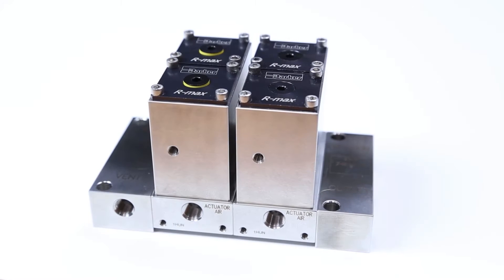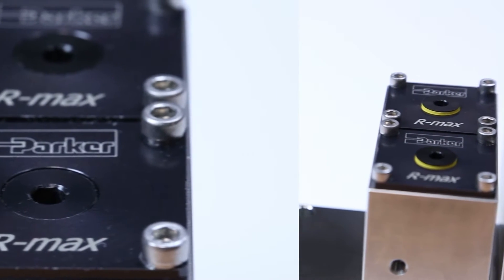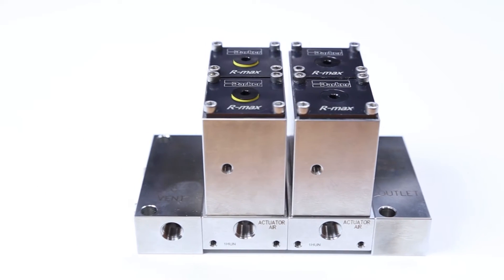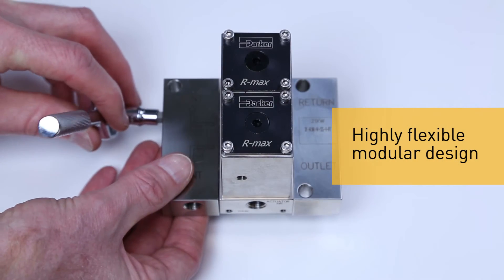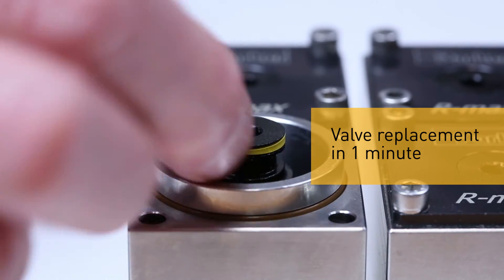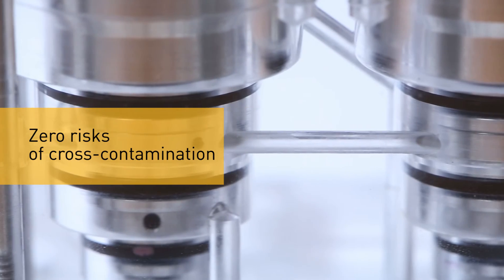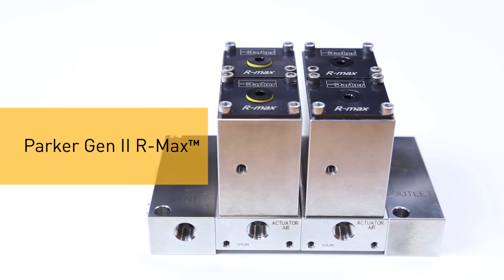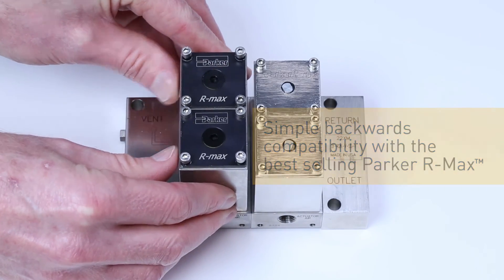Improving Performance of Stream Switching Systems with Parker's R-max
Welcome to Parker Hannifin! Stream Switching System - R MAX Process Controls is where the sample flow going to an analyzer with multiple sample streams can be switched between samples.  You may already be using stream switching systems such as Parker's R-max - they're very popular in industries such as chemical and petrochemical processing -- to control the flow of gas or liquid sample media to your analyzer stations. The valve modules in Parker's systems each contain two valve cartridges, configured in a double-block-and-bleed arrangement to prevent cross contamination of the sample streams, and can operate over a media pressure range of vacuum to 500 PSIG (34 bar).

Many process plants make extensive use of compressed air for controlling and powering equipment, especially in hazardous areas. They are challenged with

Loss of pressure
Drop in pressure
Unreliable switching
Higher volume of carrier gas used
Expensive carrier gas

If the air supply falls below the actuation pressure of the valves in a stream switching system, analysis will need to be suspended until full pressure is restored, otherwise measurement integrity may be compromised by unreliable switching.

Manufacturers and users of gas chromatography equipment in the life science market sometimes elect to use carrier gas instead of compressed air for valve actuation, to circumvent air supply issues. However, the downside of this approach is that it uses a higher volume of carrier gas -- which in the case of helium, for example, is becoming increasingly expensive. And of course, the higher the required valve actuation pressure, the more gas that gets used.

Stream switching as a option

Retrofit kit options to enhance performance

Until now, the actuator for each of these valves has taken the form of a single piston that requires a 65 PSIG (4.5 bar) supply of air or gas. To help users improve the reliability and efficiency of its stream switching systems, Parker has developed a new low pressure actuator that only requires an operating supply pressure of 35 PSIG (2.4 bar). Based on a patent-pending pneumatic design that uses two pistons to effectively double its power, the new actuator provides an ideal solution for applications that are affected by 'low air' conditions or high carrier gas costs.

You can specify low pressure actuators for any valves in the Gen II version of R-max stream switching systems at the time of ordering. Alternatively, you can enhance the performance of an installed R-max or Gen II R-max system with a field retrofit kit. The kit can be installed easily and quickly -- much like changing a valve cartridge -- simply by removing four screws on the valve module. There is no need to remove the module from its base plate or break any process line connections. For configuration flexibility, either or both valves in a valve module can be upgraded with the low pressure actuator, which has the same compact footprint as the 65 PSIG version and is only 1.9 cm taller.

Users of analytical and gas chromatography systems can now benefit from state-of-the-art stream switching technology and reliable low pressure valve actuation.

▬ Social Media ▬▬▬▬▬▬▬▬▬▬
Parker Hannifin